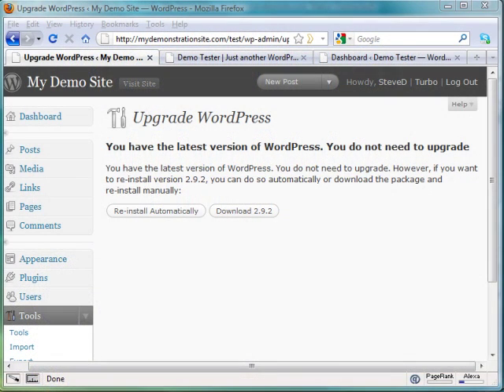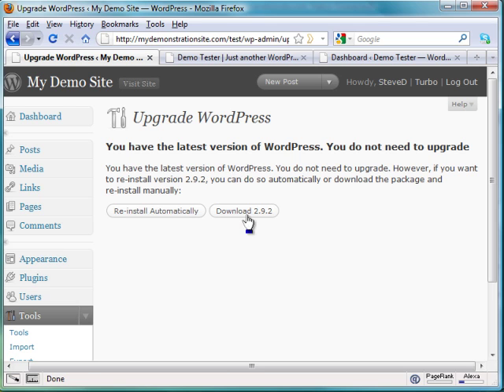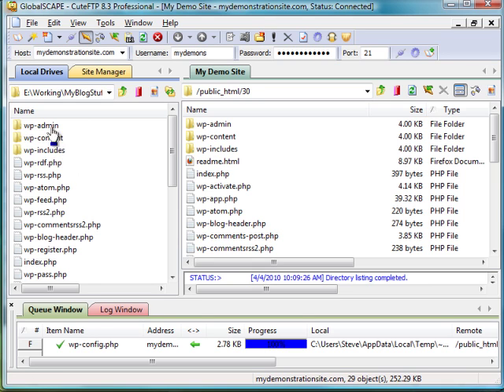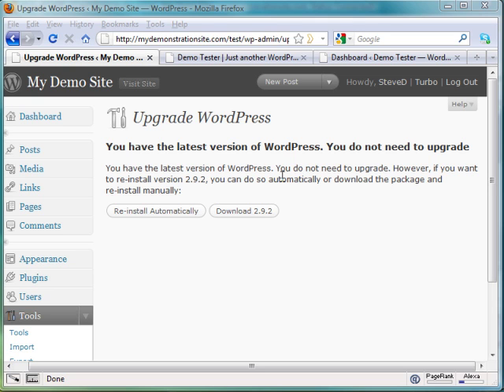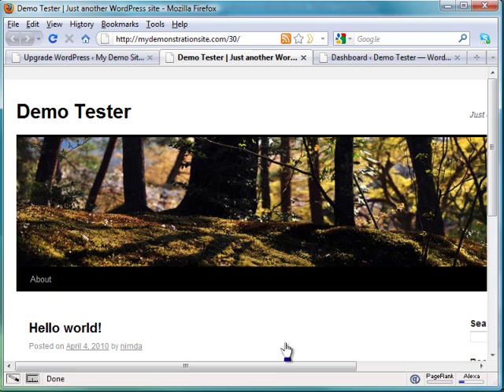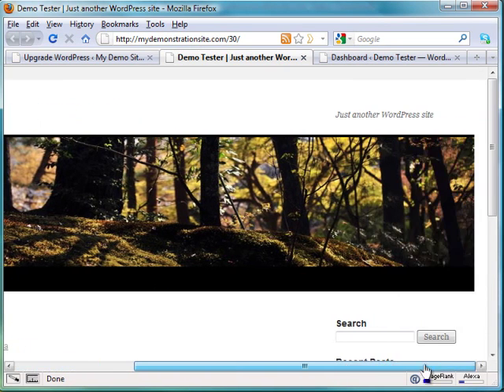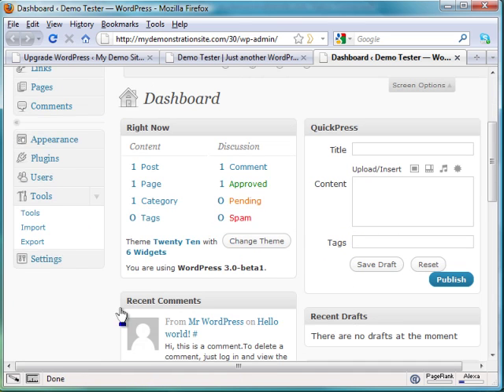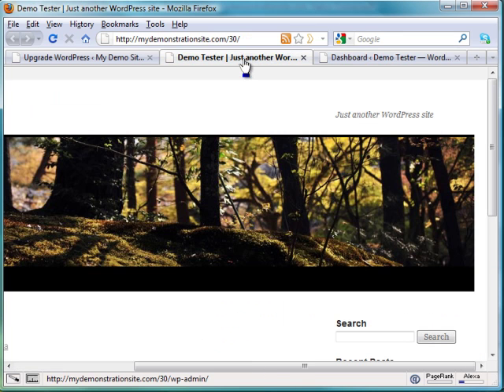Video Preview Of WordPress 3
Here is a Video Preview of WordPress 3. The new look of WordPress 3.0 is impressive. Check it out.  Distributed by Tubemogul.